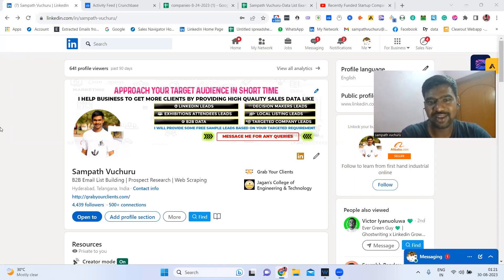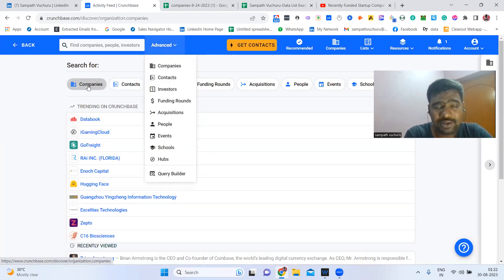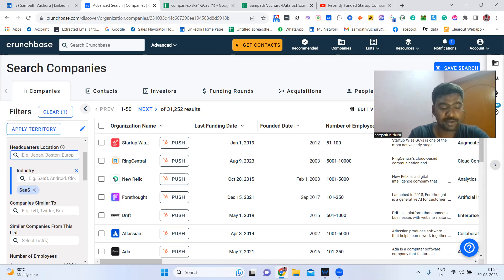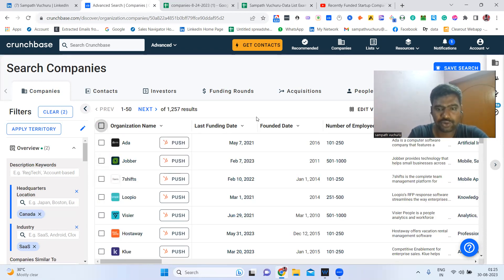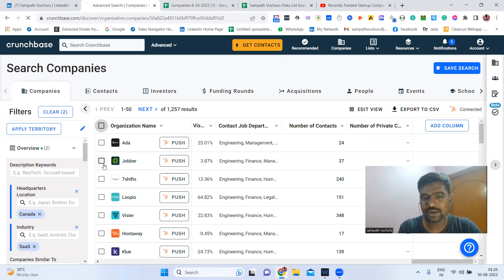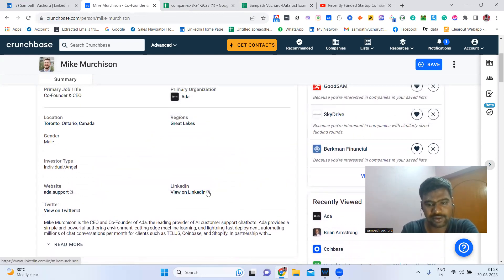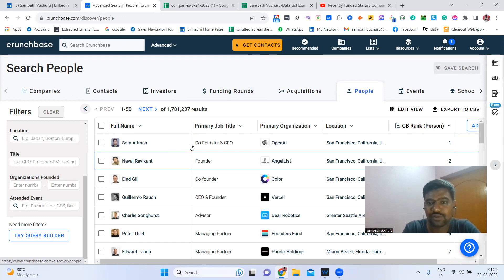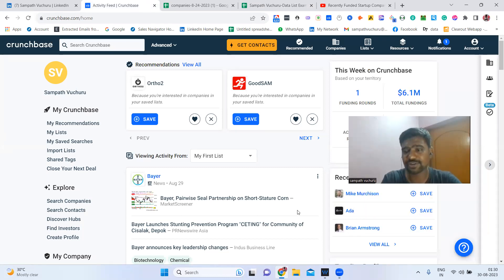How to use Crunchbase Pro | Crunchbase Overview Tutorial - B2B Database Software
In this video, we offer an in-depth look at CrunchBase Pro and how it can elevate your business strategy.

My Services: B2B Email List, Local Business Companies List, Instagram Public Info Email List, Social Media Influencer List, Investors List Building, CrowdFunding Backers Email List, Technology-Based Email List, Web Scraping and B2B Data Research services

Video Relevant Tags
CrunchBase Pro
B2B Data Services
Business Growth
Business Strategy
Data Analytics
Investment Opportunities
Market Research
Competitor Analysis
CrunchBase Guide
B2B Marketing
B2B Sales
Business Development
Lead Generation
Funding Opportunities
Startups
startup email list b
2b email list
Linkedin Data Scraping
CEO EMail list
 Linkedin email list
b2b contact list
Investor email list
decision-makers
contact business
networking startup
partnerships business development
funding news
venture capital
startup ecosystem
lead generation
B2B contacts
investor relations
startup growth
pitch deck